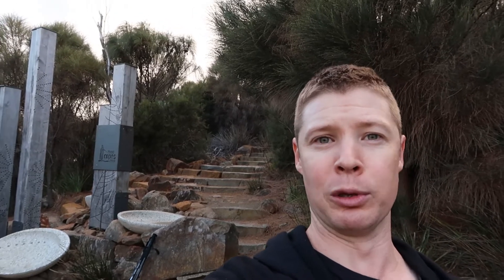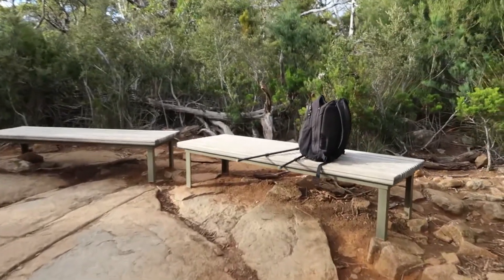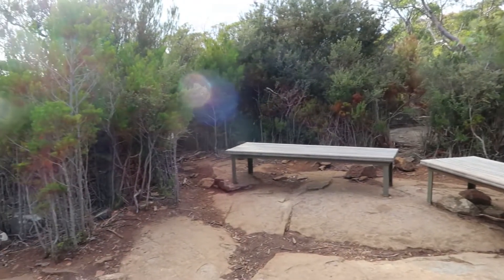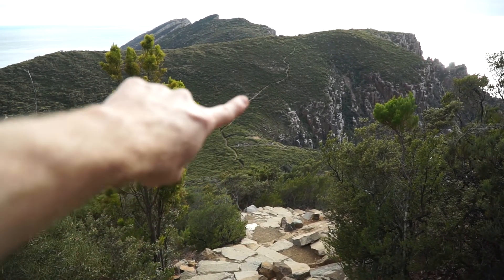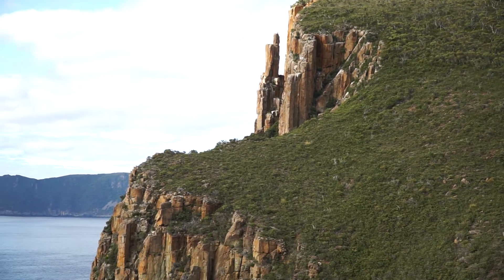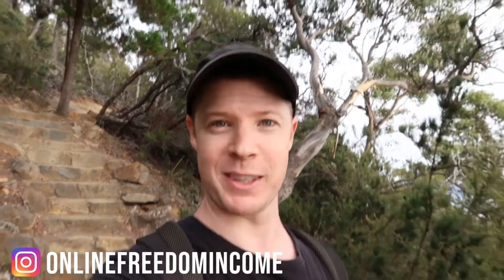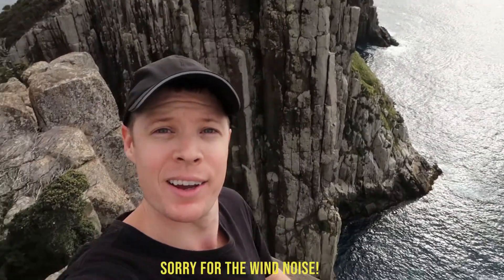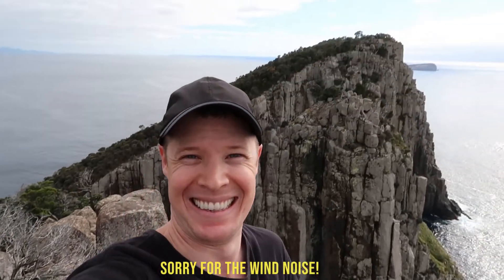Hiking to Cape Hauy Tasmania | Is This Australia's Best Day Walk? | Tasmania Travel Guide Vlog 6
The Cape Hauy walk forms part of the incredible Three Capes Track in Tasmania - a world class hike through some of the most draw dropping landscapes imaginable. The half day Cape Hauy hike in Tasmania is challenging, yet very doable. It's approximately 4 hours return, with many, many undulating step sections. The challenge is well worth the effort to see some of the most remote, and untouched cliff sides in the world.

If you're wondering how long it takes to complete the Cape Hauy walk, and what you can expect on your Cape Hauy Tasmania journey, check out my Cape Hauy walk review.

Gear & Vlogging Set Up

Vlogging Camera (Dji Osmo Pocket 3) 👉🏼
Photography Camera (Sony A6400) 👉🏼
Drone (Dji Mavic Mini) 👉🏼

About Scotty

Hi, Scotty here! Ever since I can remember, I’ve been on a mission to explore the most remote and beautiful locations on the planet. I love travelling to remote islands and bucket list-worthy locations. I also help intrepid travellers and freedom seekers like you, earn an income online and begin living a life on your terms.

I only partner with businesses, products & services I know, like & TRUST! I'm confident you'll love them also.